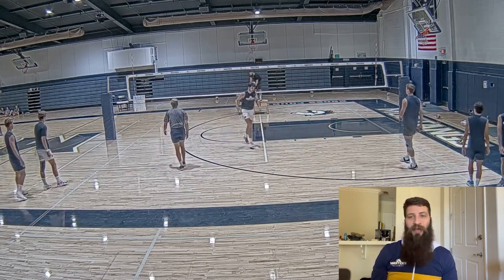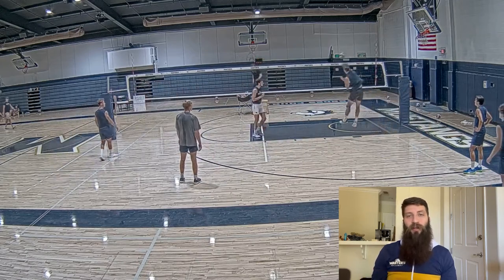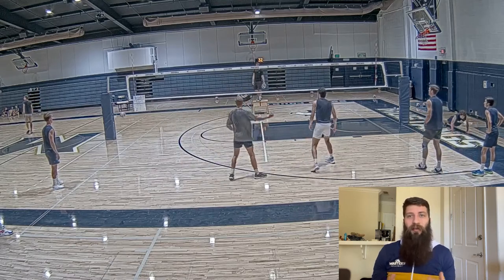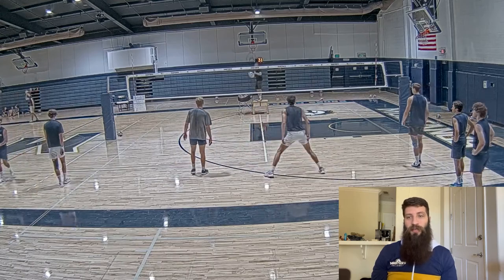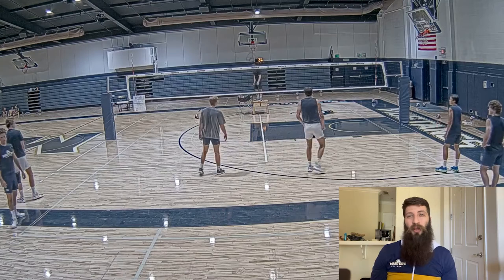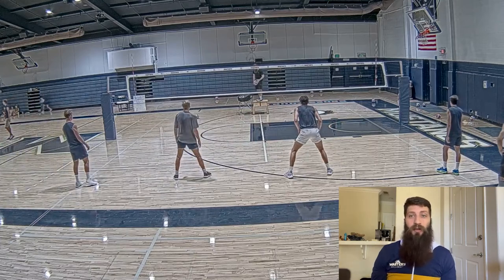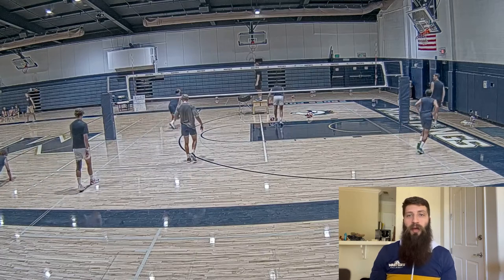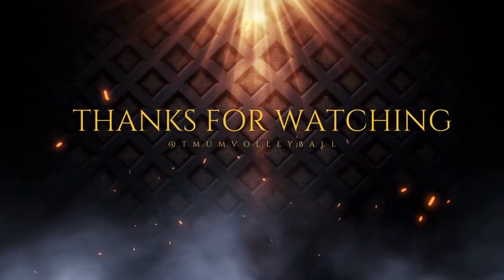The Master's University Men's Volleyball : Drills - Out of System Setting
On this episode of Drills, Coach Goldberg breaks down a 2022 practice with The Master's University Men's Volleyball (@tmumvolleyball) with the specific focus of out of system setting. We go over both how to set up a out of system setting drill and what we are looking for from non setters.